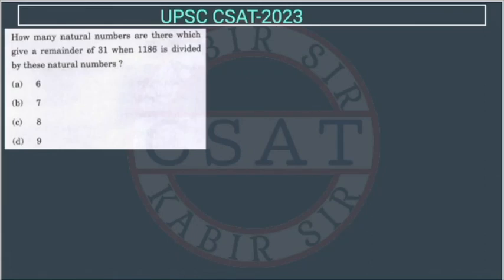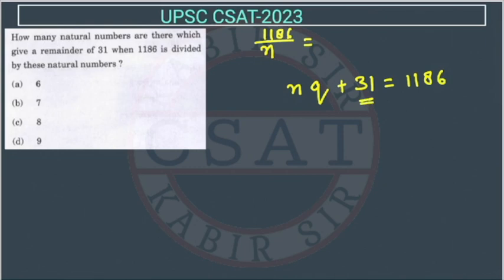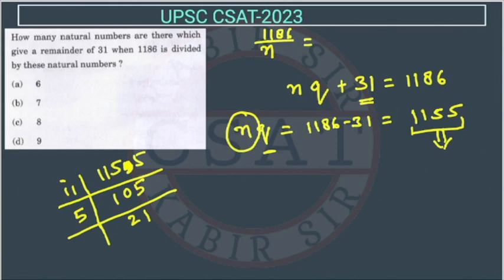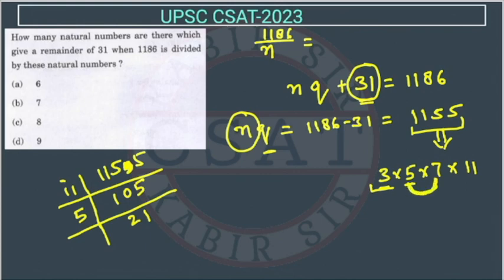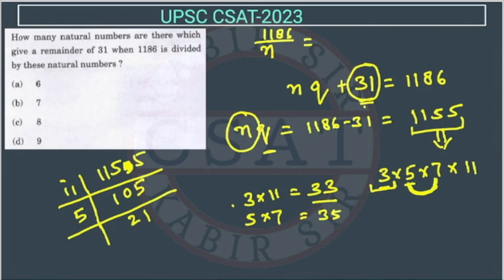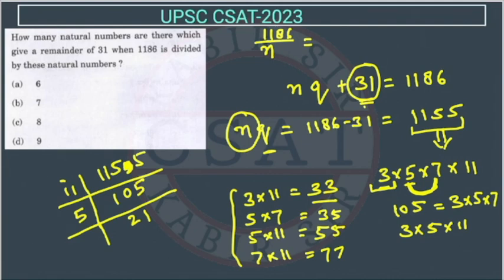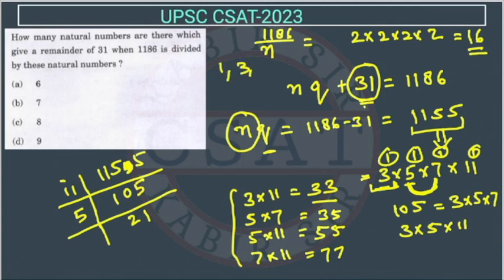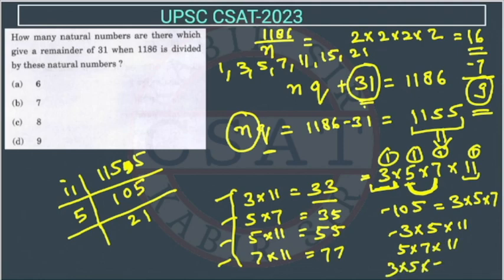2023 CSAT Number System How many natural numbers are there which given a remainder of 31 when 1186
How many natural numbers are there which given a remainder of 31 when 1186 is divided by these natural numbers?

2020 csat paper solved
csat mrunal
2020 csat paper
2018 csat solved paper
2017 csat paper
2020 csat question paper
2019 csat paper upsc
2020 csat upsc question paper
2019 csat paper solution
upsc prelims csat question paper with answers
csat aptitude